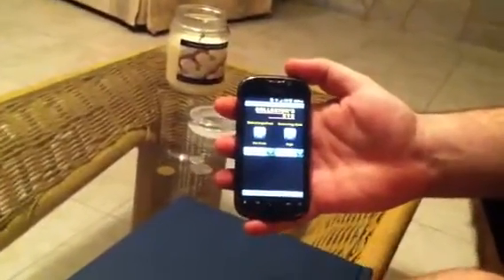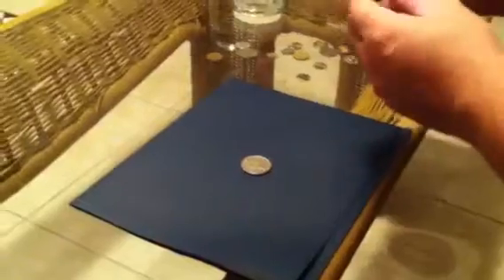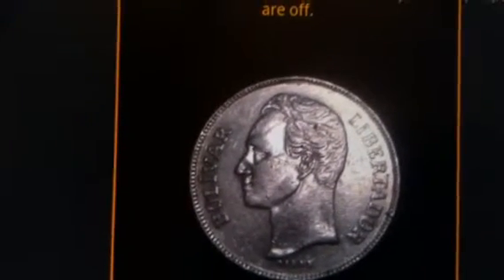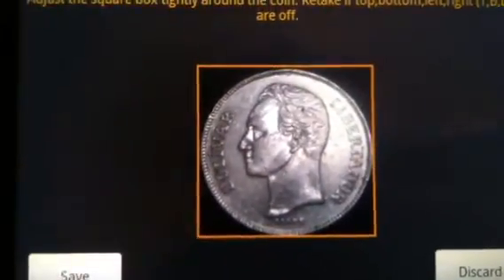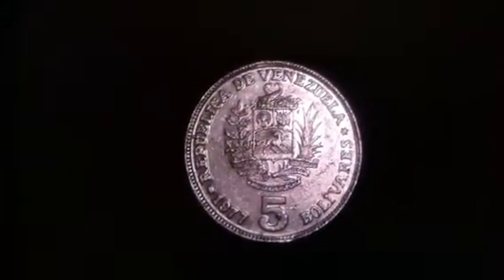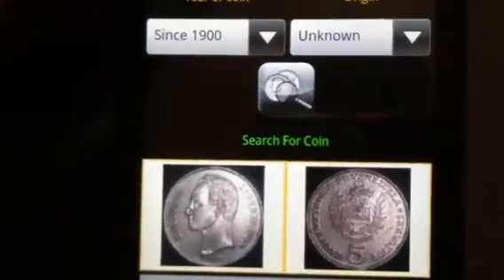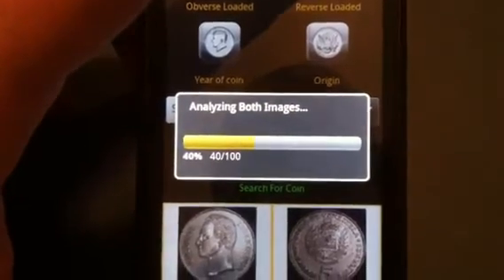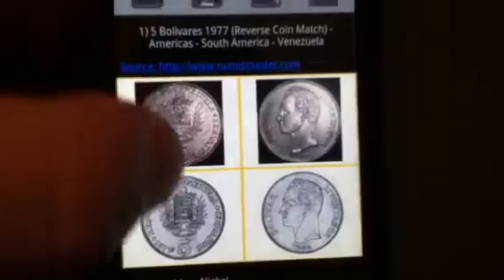Collector's Eye Walkthrough #1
An example walkthrough on how to use the Collector's Eye Android Mobile Phone Application